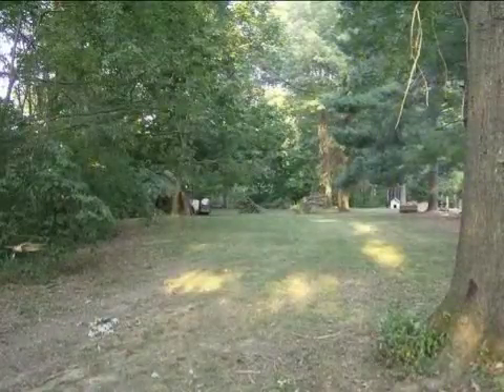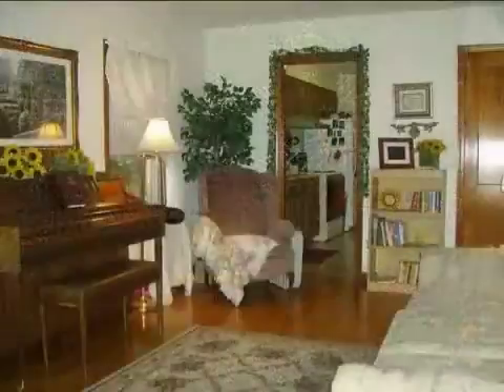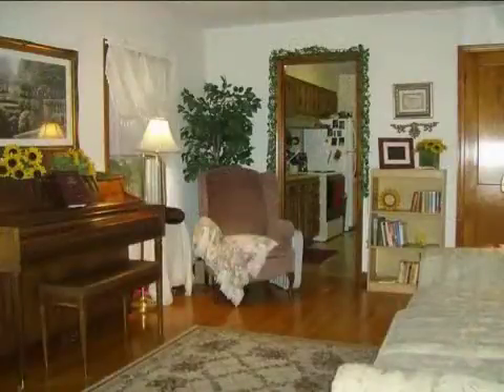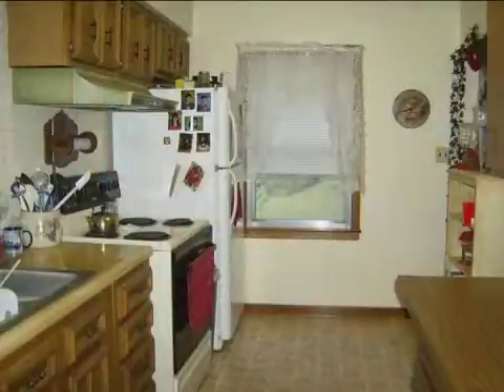Real estate for sale in Cold Spring Kentucky - MLS# 400712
5185 Winters Ln
Cold Spring Kentucky 41076
MLS 400712

This Home Is Ready! 3 To 4 Bedrooms On 1.4 Acres. One Car Garage And Carport. Nice Hardwood Floors On The 1st Floor 2 Full Baths. Close To School & Expressway. Includes A 1 Year Home Warranty.